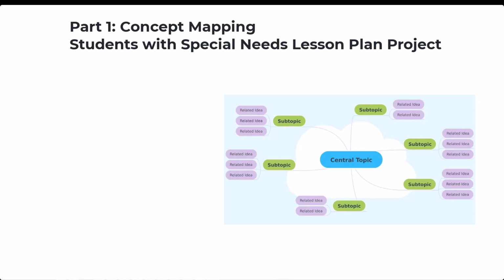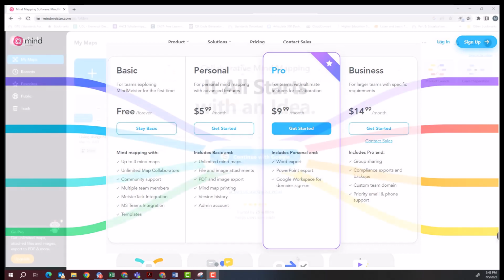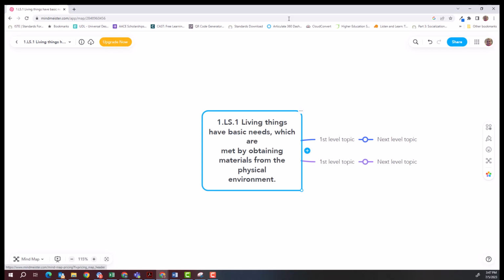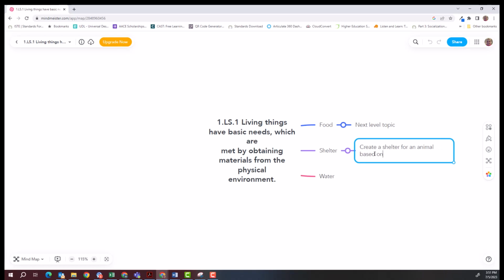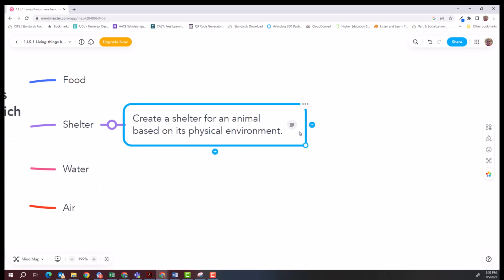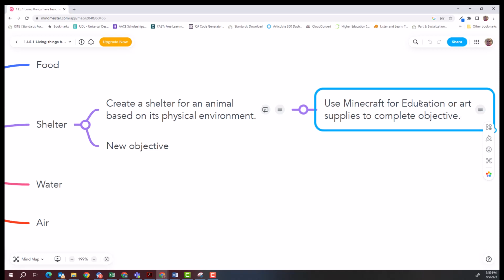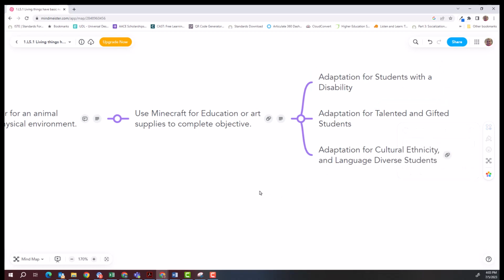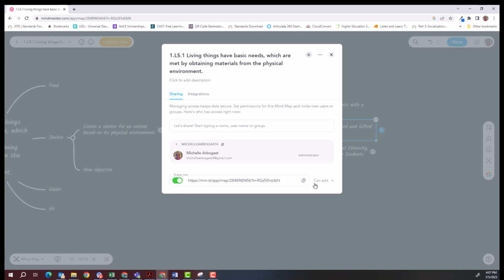MindmeisterVideoWalkthrough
This is a video walkthrough of the Mindmeister concept mapping software.